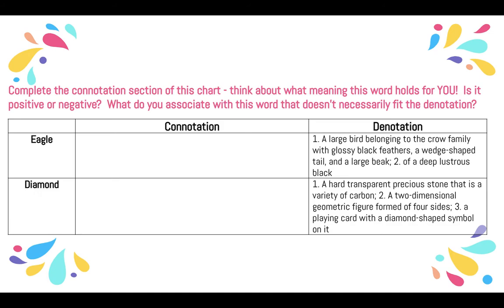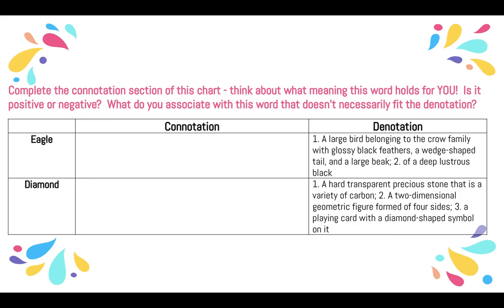Diction - Mini Lesson